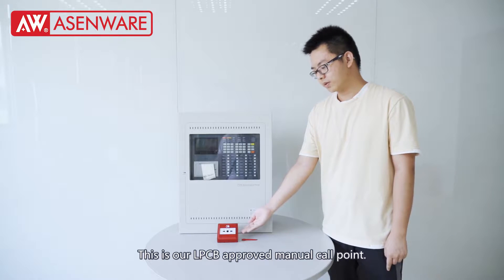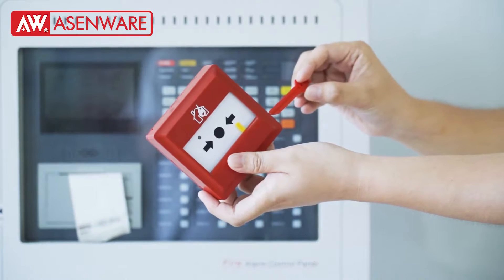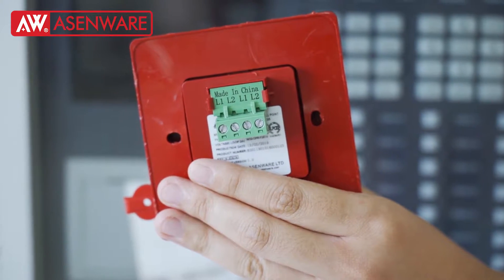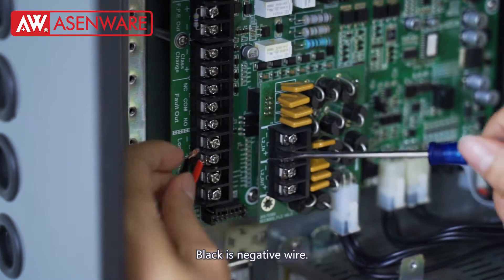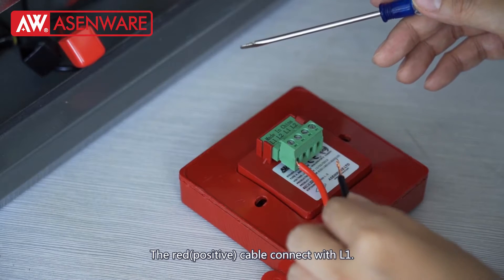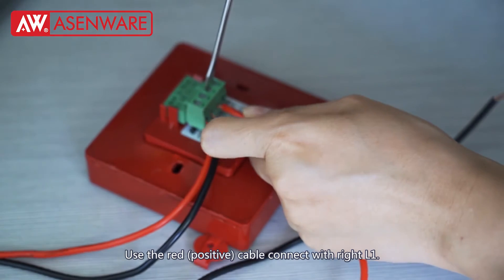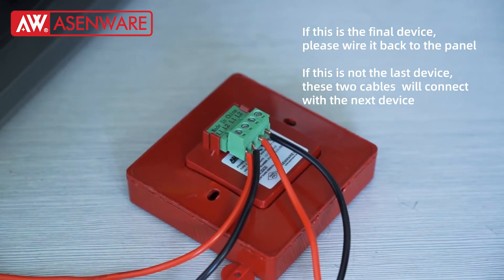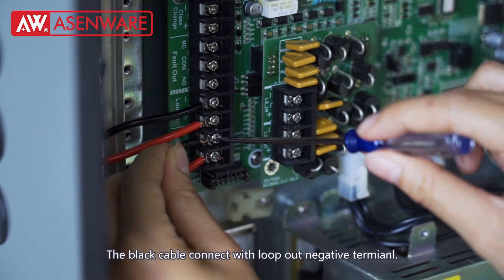How To Wire Addressable manual Call Point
In This Video Asenware Addressable Fire Alarm System Technician  Shows How To Wire Addressable manual Call Point To FP300 Addressable Fire Alarm Control Panel . (AW-D305)